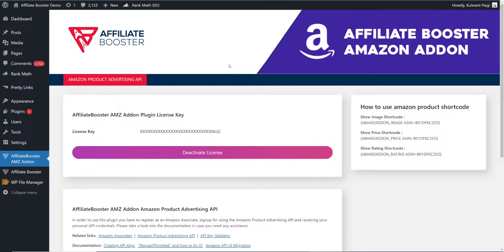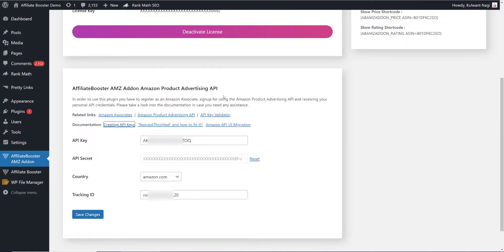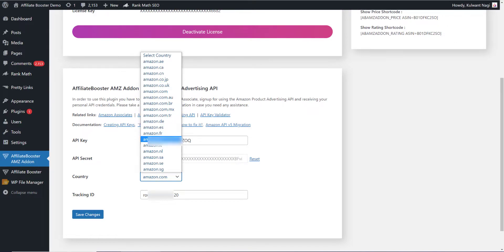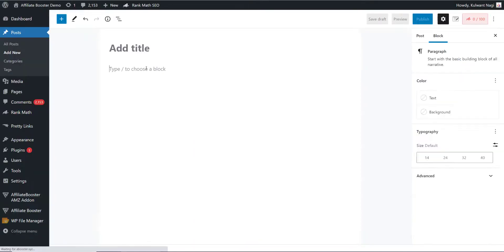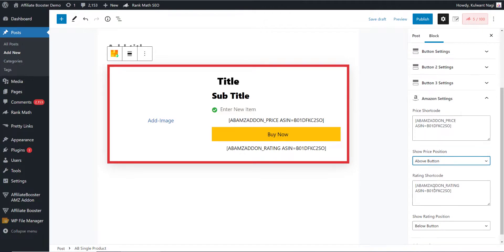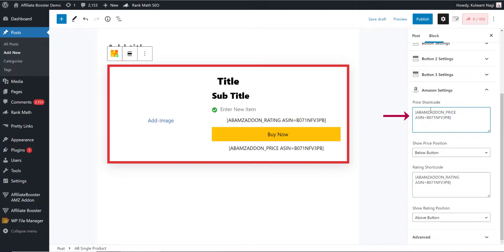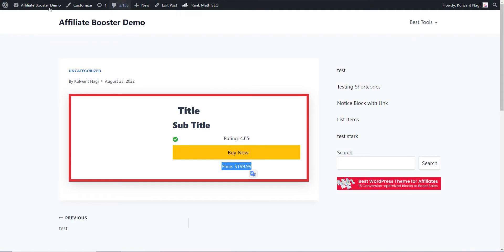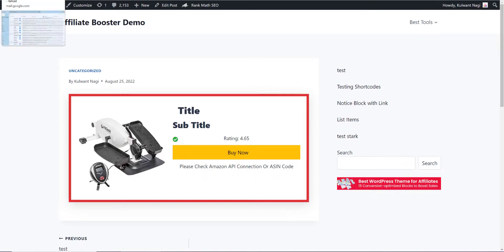Affiliate Booster AMZ Addon Plugin